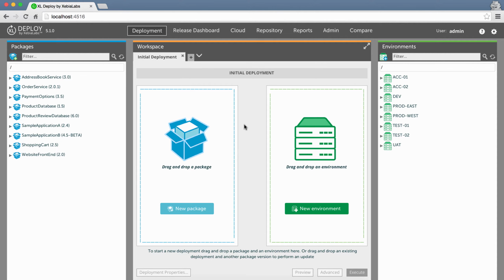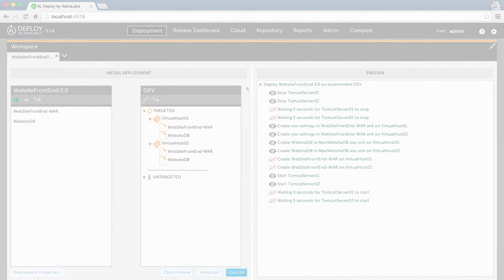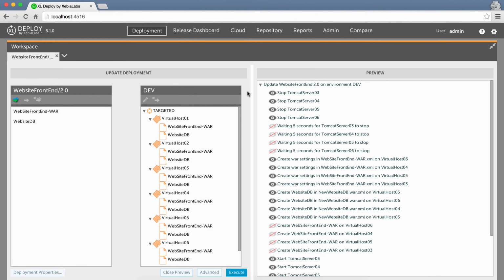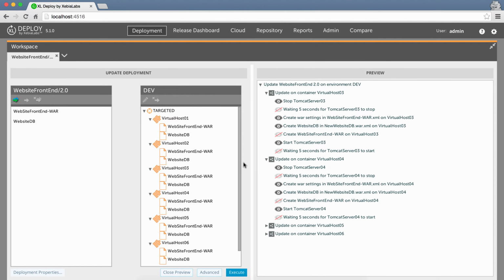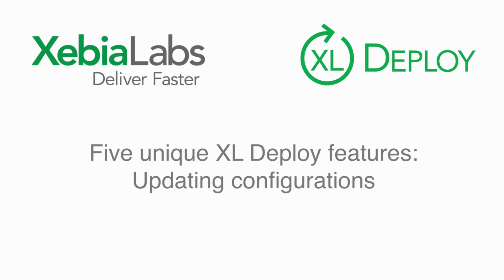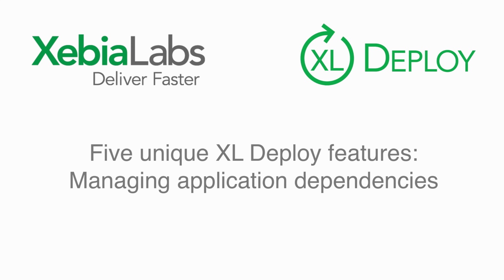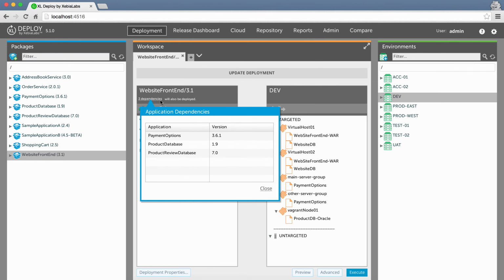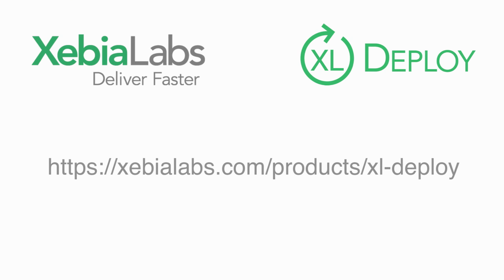Five Unique XebiaLabs Features That Workflow-Based Tools Can't Match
XebiaLabs’ model-based approach to deployments makes it easy to update infrastructure, orchestrate application deployments, update configurations, manage application dependencies, and automatically roll back failed deployments.